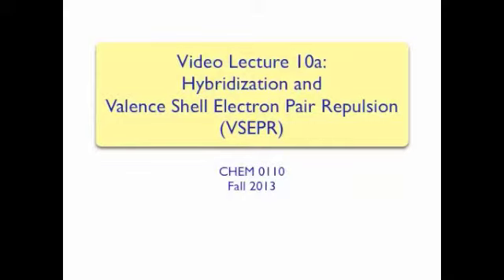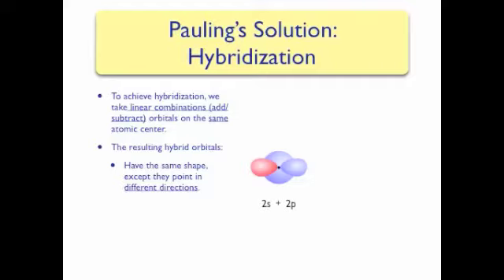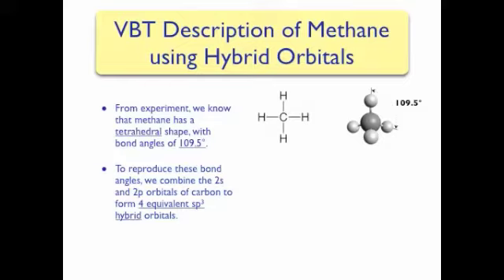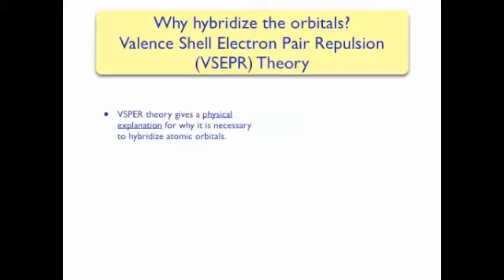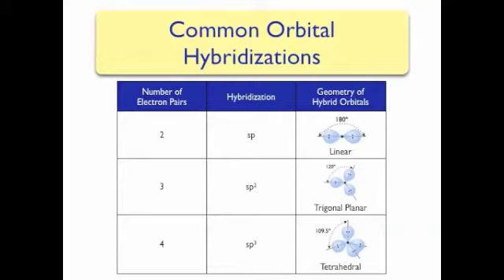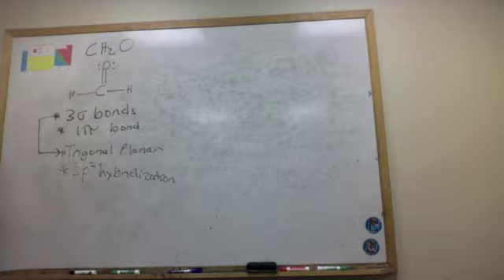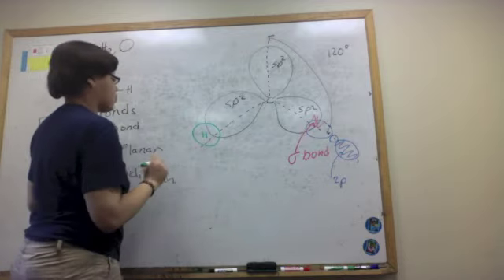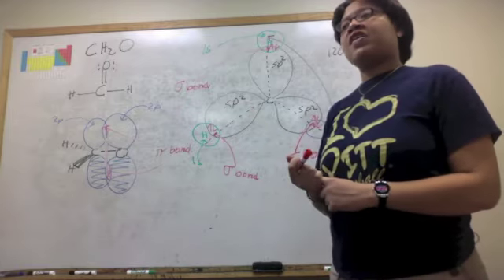Hybridization and VSEPR Theory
A discussion of the need for hybrid orbitals to reproduce experimental molecular geometries.  Also discuses how VSEPR theory can be used to predict the hybridization of an atomic center.  Includes a description of formaldehyde using VBT and VSEPR theory.